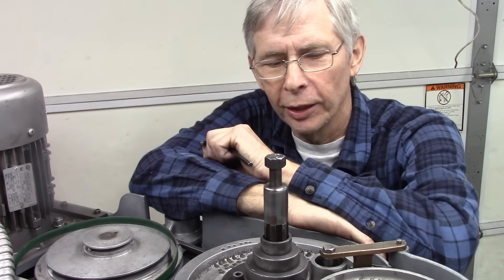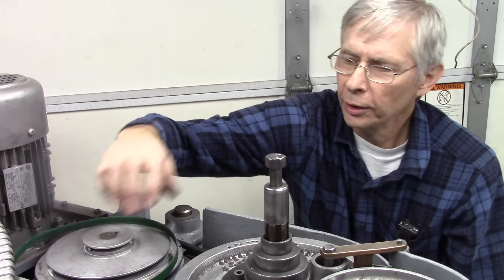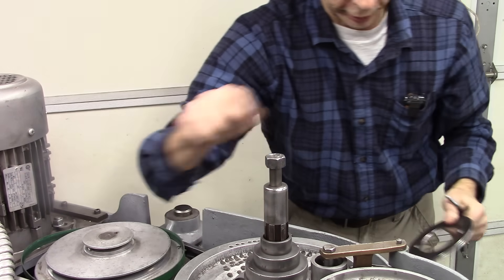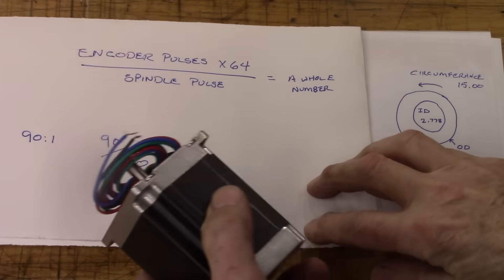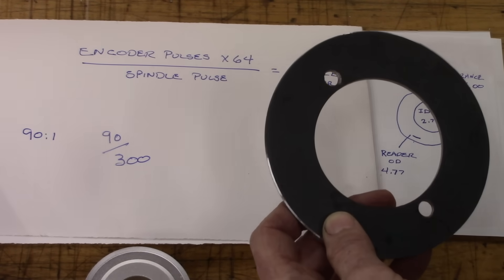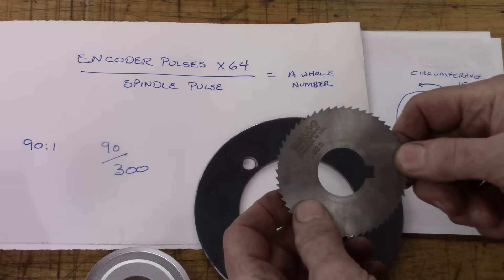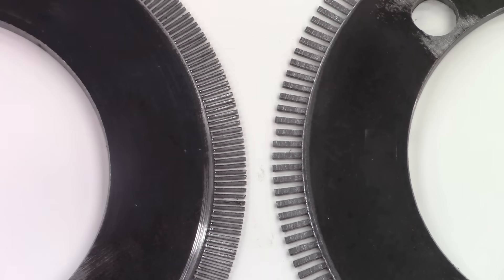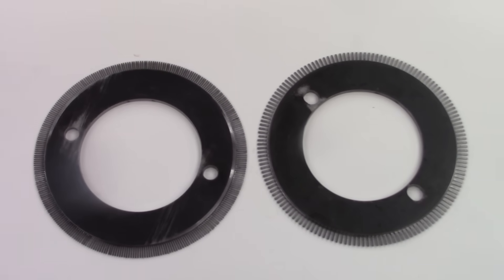Encoder Disc for a future Gear Hobber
Gear Hobber for my Mill. This is part of a long term project. I have a lot to learn!